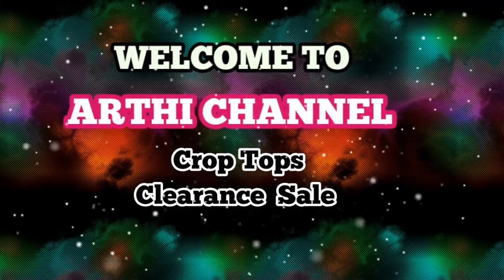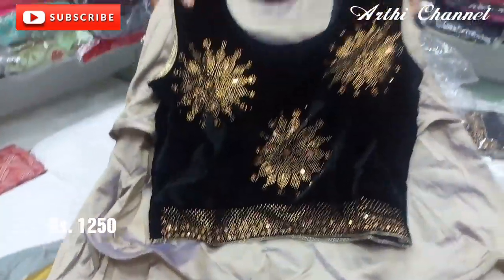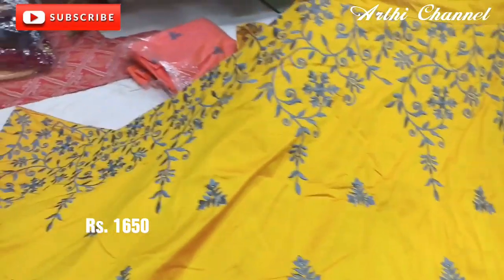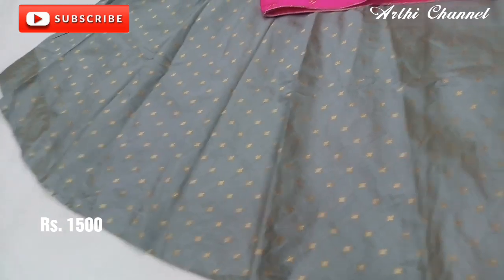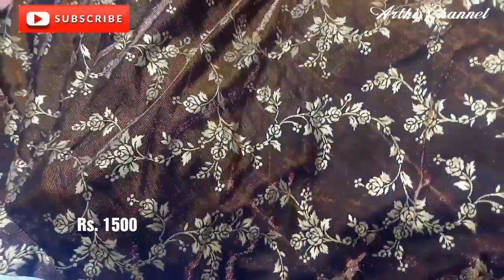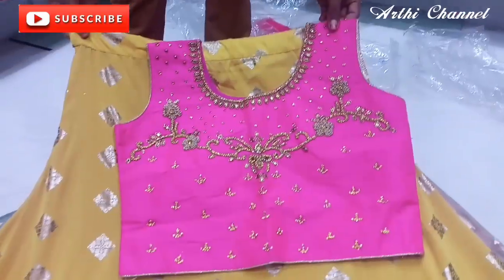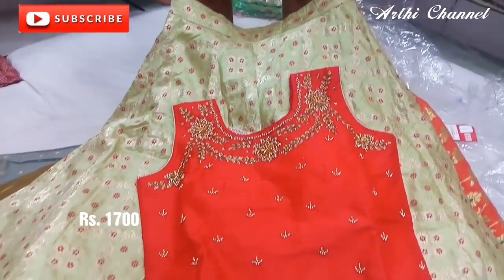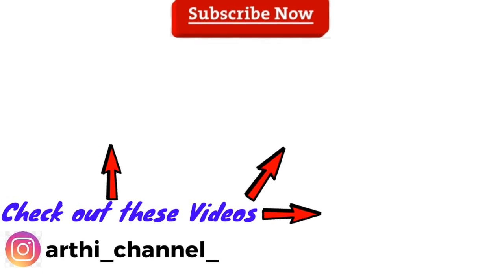Crop Tops collections at Clearance Sale - Sowcarpet || Arthi Channel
Hi Frds welcome to Arthi Channel

I have showed the varieties of Crop tops collections with price. Clearance sale offer.. Hope u like it...😍😍

Address:
New Style Readymades
#158, Mint street,Shop no. 7, Padmavathi Plaza,
Opp.Kakada sweets,
Sowcarpet, Chennai - 600 079.